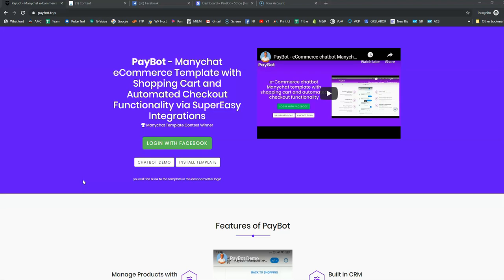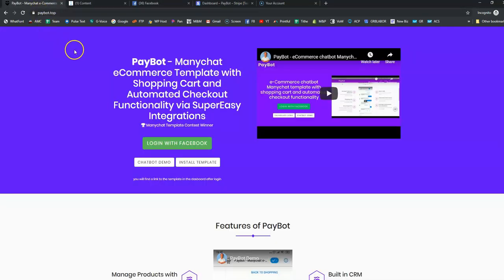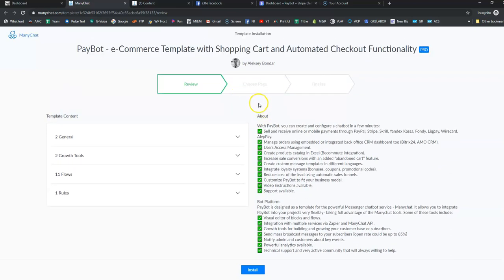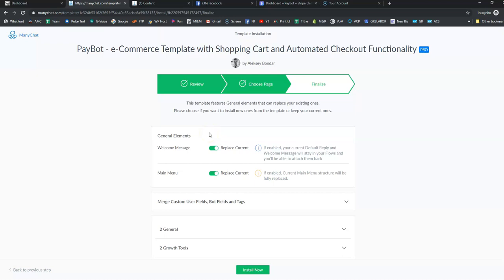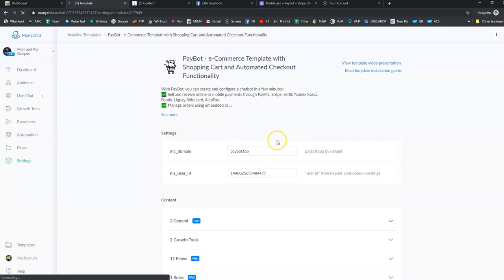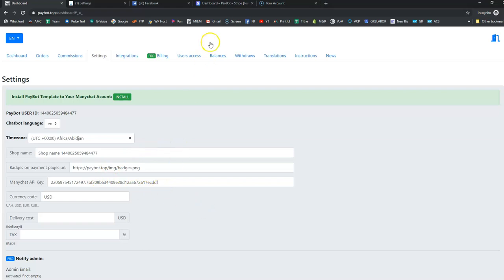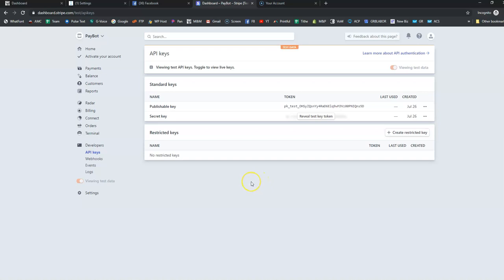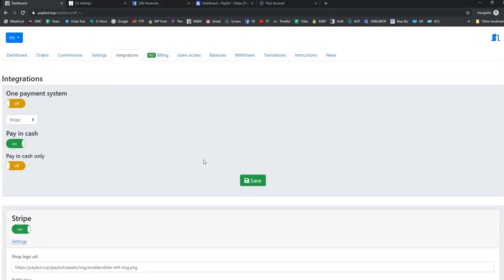PayBot Quick Install - ManyChat eCommerce Bot - [Part1] [Paybot - Manychat eCommerce Template]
In this video we go over how to install, configure and connect PayBot to your ManyChat account. We;ll cover Stripe integration. We'll show you how to set up API Keys and other useful info your need to get started.

PayBot makes adding BotCommerce to eCommerce a whole lot easier!

If you own an eCommerce store or if you are an agency with eCommerce clients, try PayBot for free 👉🏽

PayBot Features For eCommerce Owners:
✔️ Sell and receive online or mobile payments through PayPal, Stripe, WayForPay, Fondy, Liqpay.
✔️ Manage orders using embedded CRM dashboard (also Bitrix24 and AMO integration).
✔️ Create and manage products right in Manychat Flow Builder.
✔️ Use shopping cart functionality right in your Manychat chatbot.
✔️ Translate all chatbot service messages to other languages.
✔️ Set Taxes and Delivery Fee.
✔️ Facebook and Google Authentication.
✔️ Alert Customer about Order Status Changes using Facebook Messenger.
✔️ Create products catalog in Google Sheets with Botseet or beCommute native integration.
✔️ Integrate with Facebook ads.
✔️ Integration with multiple services via Zapier and ManyChat API.
✔️ All features for agency.
✔️ Video Tutorials.
✔️ PayBot Facebook Community.

PayBot Features For Agencies:
✔️ Create Parent and Child Accounts .
✔️ Access Child Accounts from Parent Account.
✔️ Invite users of other accounts with admin or manager rights.
✔️ Set commission for created accounts.
✔️ White label service pages and brand your business.
✔️ All features for store owner.
✔️ Bonus flows and templates: [1] Loyalty program [2] Quiz Template [3] Review Template [4] Botsheet Template [catalog from Google Sheets].
✔️ Priority Support.

Some Niches Best Served by PayBot:
👌 e-Commerce [Shopify sellers will love it but it can be used by any eCommerce seller].
👌 Digital Commerce [sell books, audio or video].
👌 Restaurants
👌 Educational Projects
👌 Event Organizers
👌 Commodity Business
👌 Services
👌 Works very good for anyone who wants to automate sales, receiving, processing orders and working with the customer base within Facebook Messenger platform.

Test PayBot Free for 14 Days and let us know what you think.

PayBot Team:
Aleksey Bondar
Brah Penyin